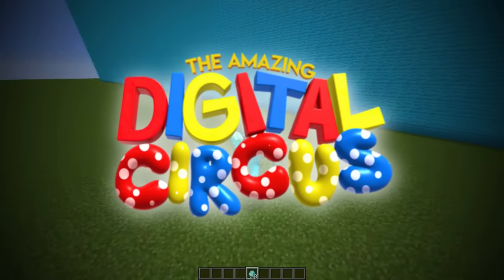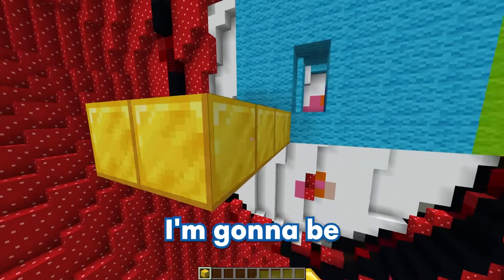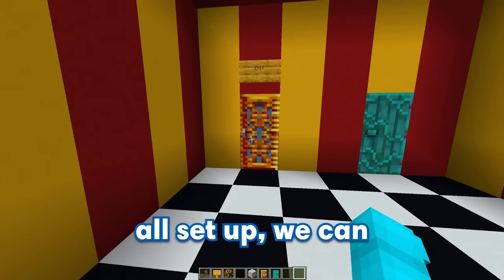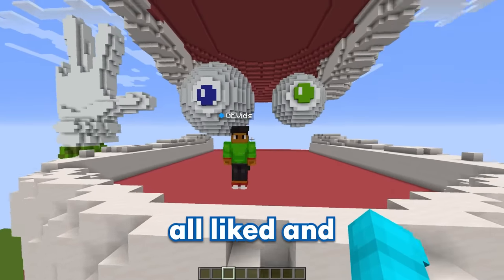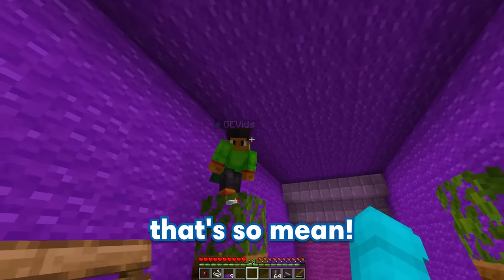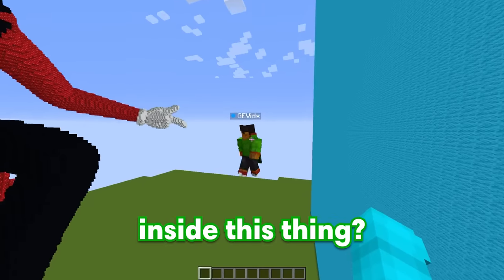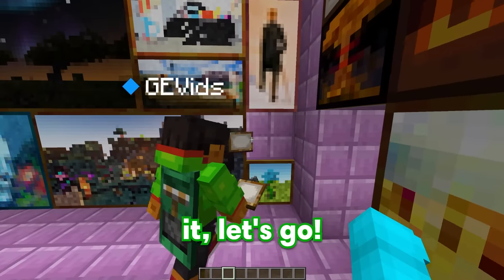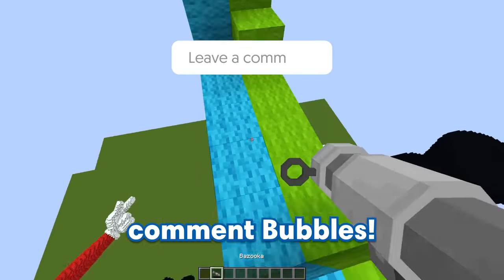NOOB vs HACKER: I Cheated In a CAINE Build Challenge!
NOOB vs HACKER: I Cheated in a CAINE Build Challenge! (The Amazing Digital Circus) GE and Bubbles compete in a Minecraft Build competition...

This is a super funny Minecraft Mod Challenge! This is similar to Minecraft build battle and NOOB vs PRO vs HACKER! This has lots of Minecraft Mods installed! Today we built CAINE from The Amazing Digital Circus (not Skibidi Toilet or Garten of Banban 6)

Our channel is inspired by Maizen, Jamesy, MongoTV, Dash, Omziscool, Block Buddies, GEVidsTV, and Cobey! This is the funniest Minecraft video ever! I love Minecraft fun.